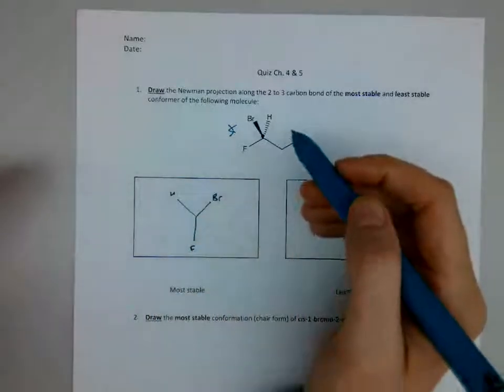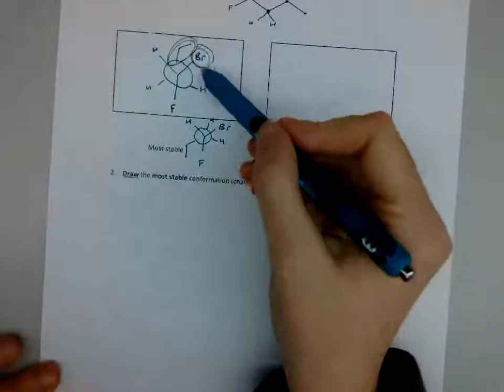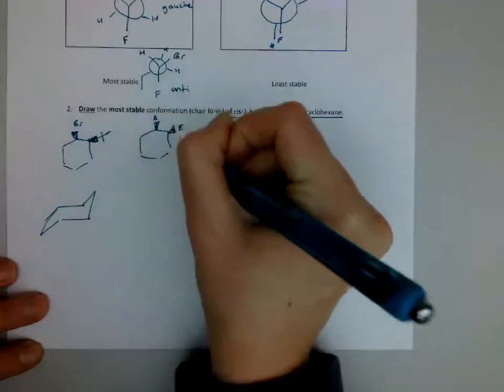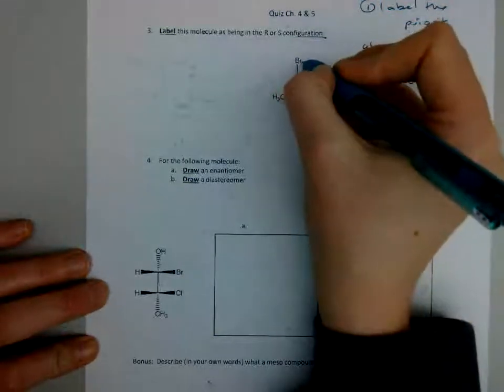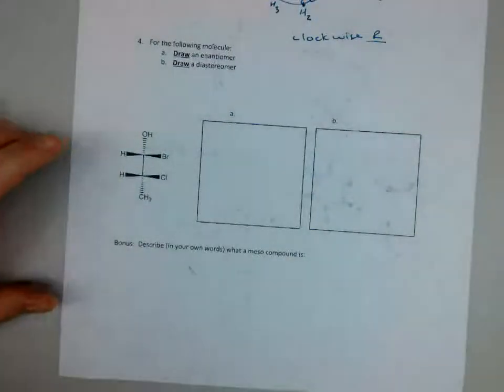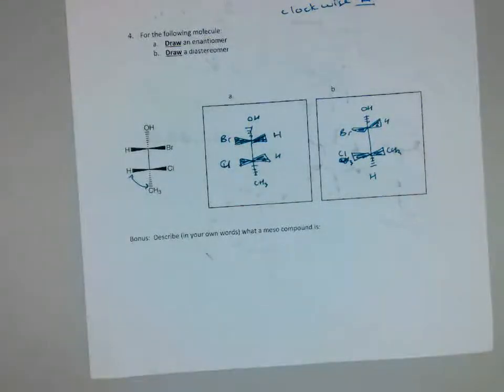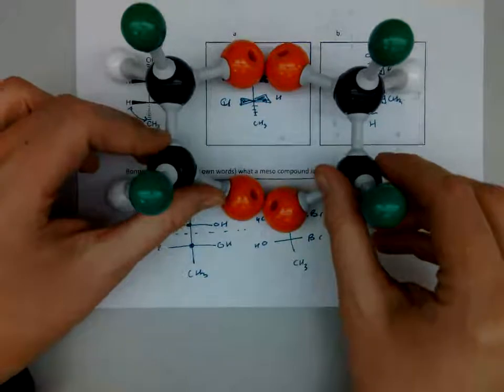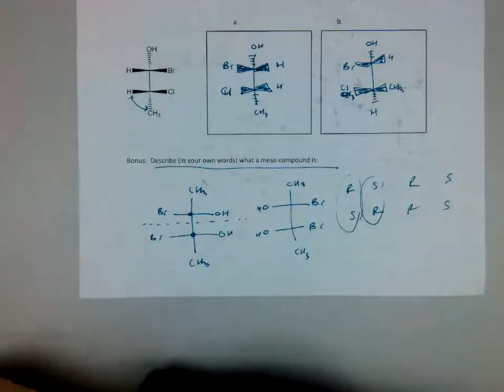Quiz Three (Chapter 4 & 5)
Solve problems in a quiz with R/S configuration, enantiomers, chirality, newman projection, and chair conformations